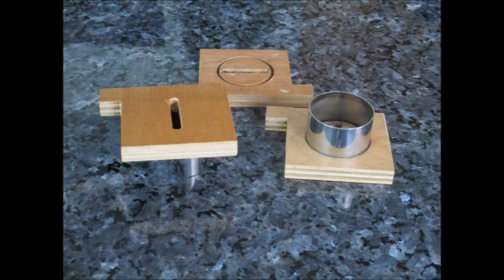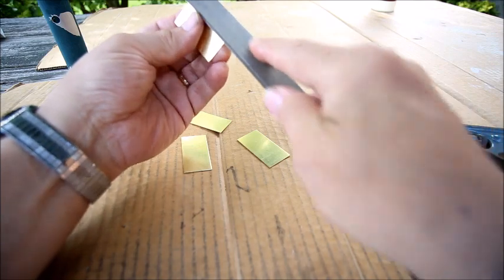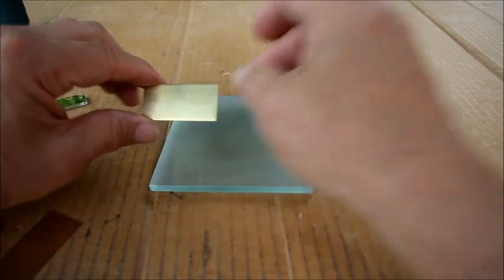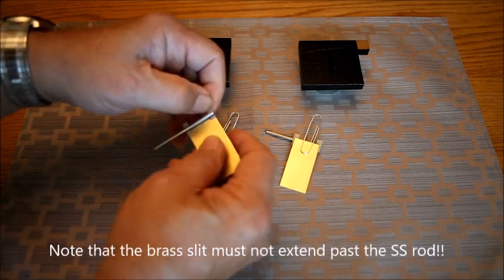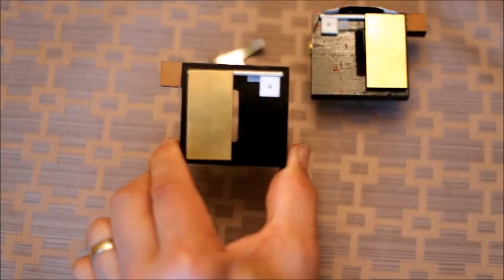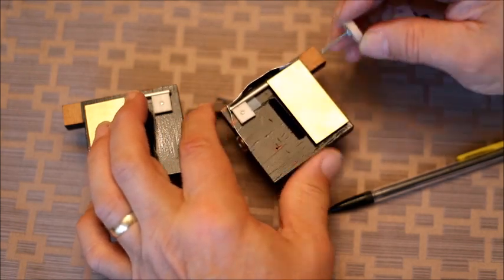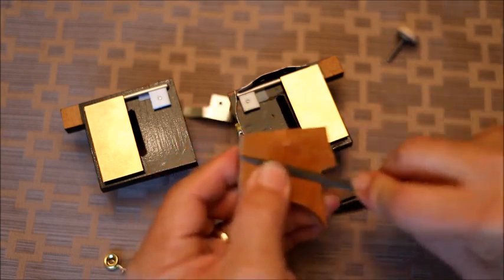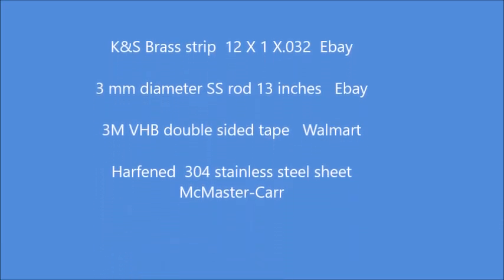Making an Adjustable Slit for a Spectroscope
This is my first try on making a pair of adjustable slits for a spectroscope/monochrometer.  They turned out OK and I saved some money.